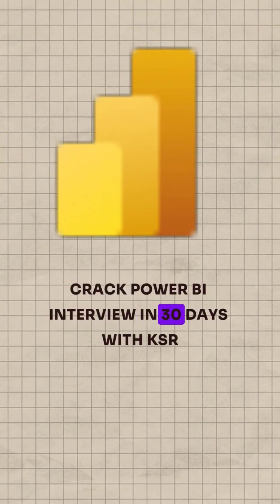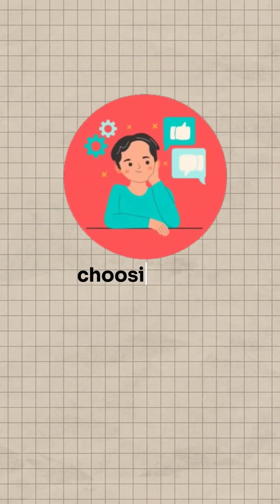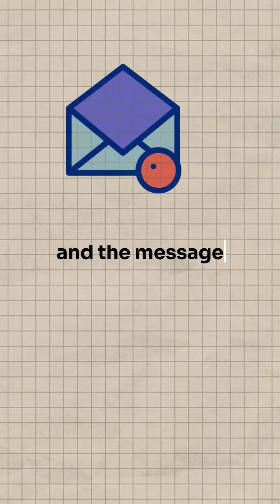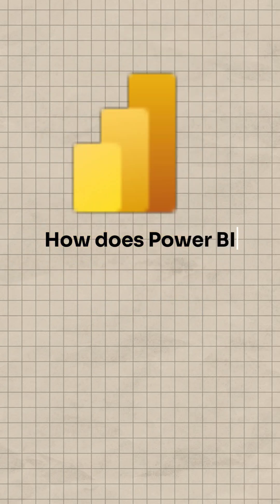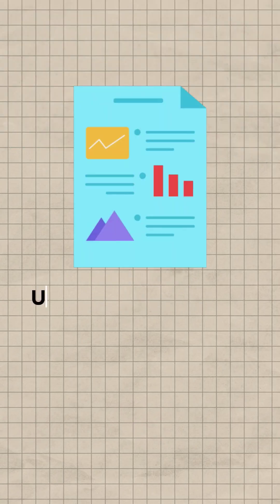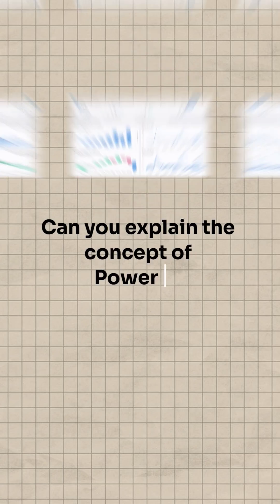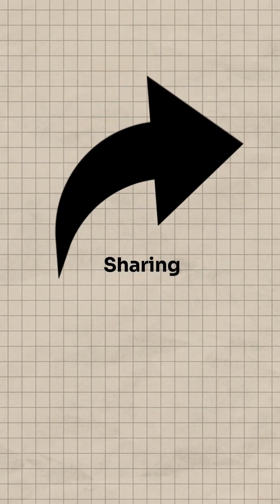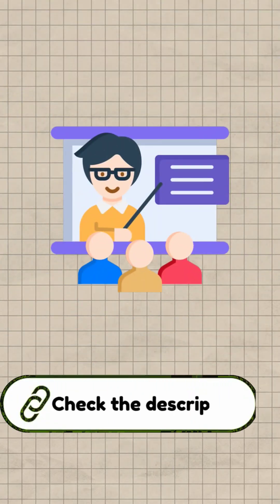Power BI Interview Series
Looking to fast-track your career? Learn how power bi can help you succeed in the tech industry.